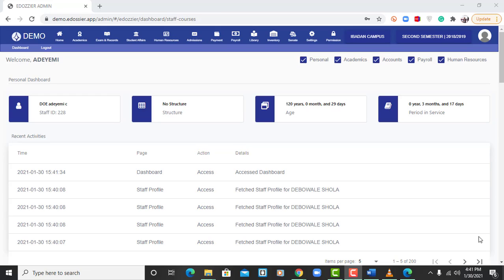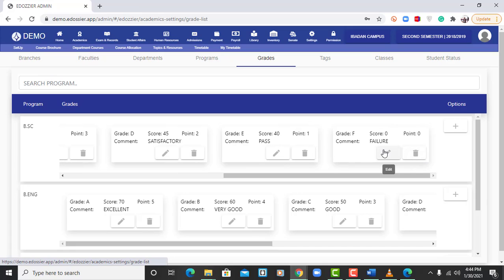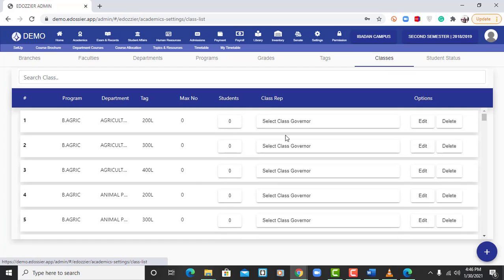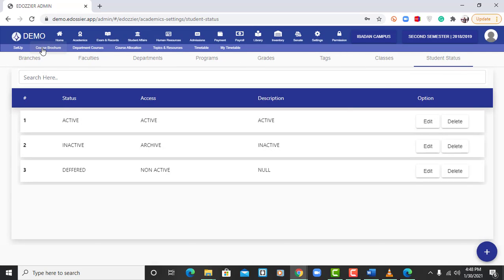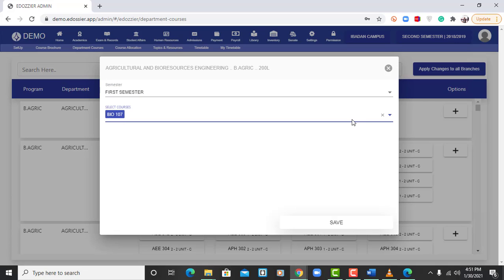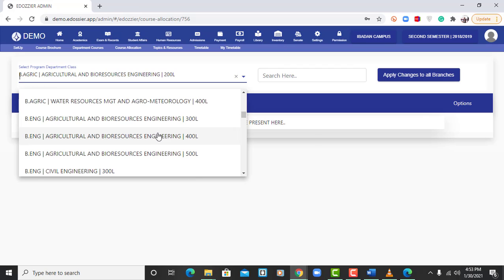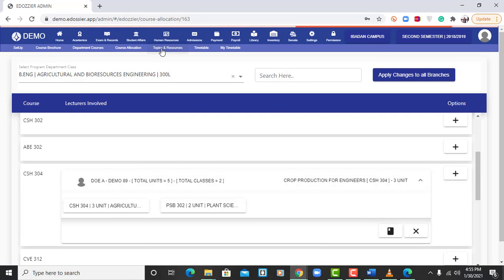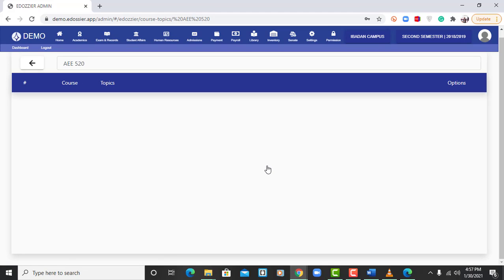Setting up your Edozzier School Management System 2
This is a video tutorial on how you could quickly setup Edozzier to automate your day-to-day school management task